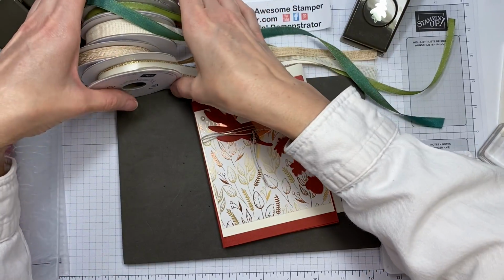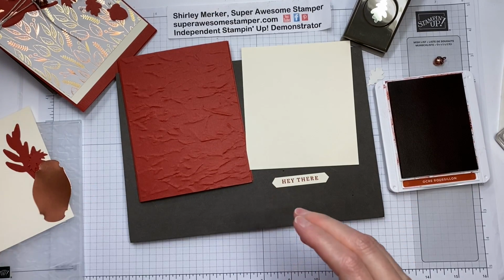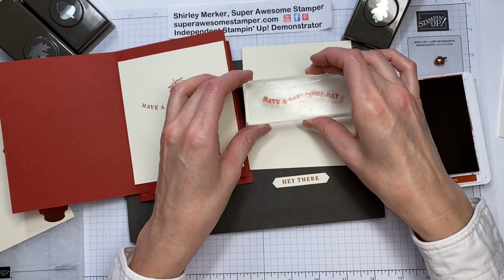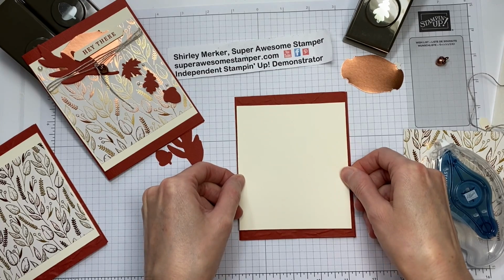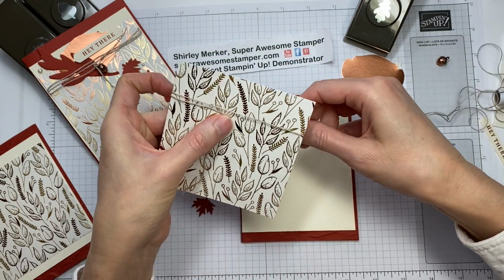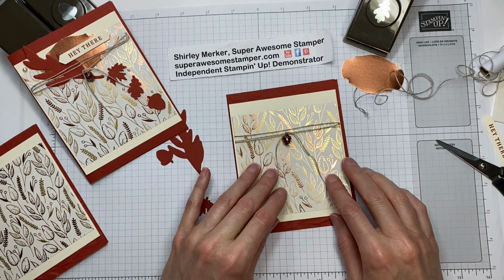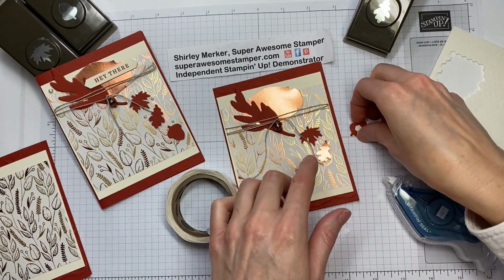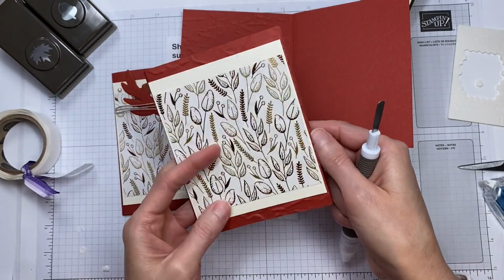Gilded Autumn Online Retreat Make and Take Cajun Craze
See how to assemble make and take kits from the Fall and Spring Fling Online Retreat.